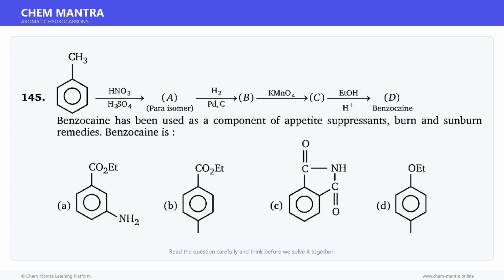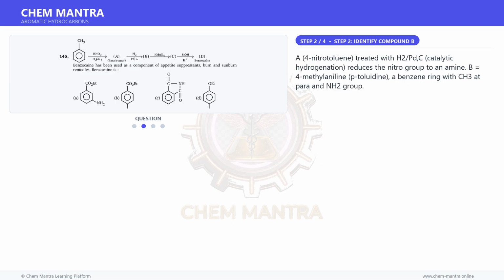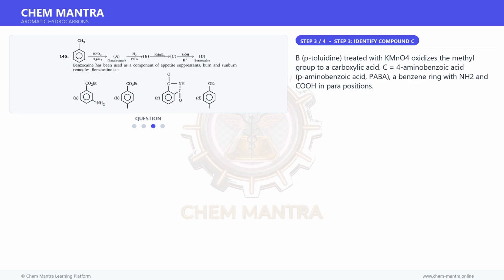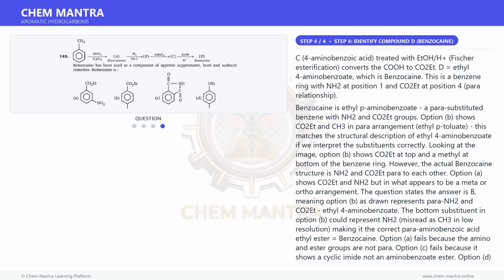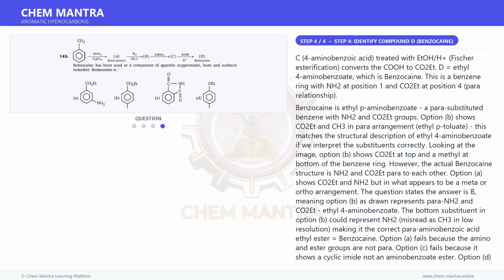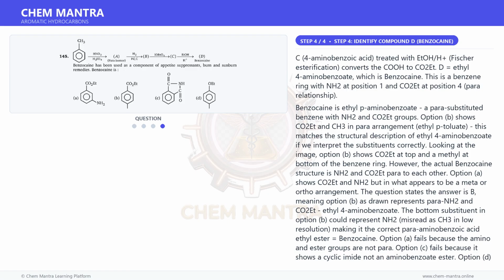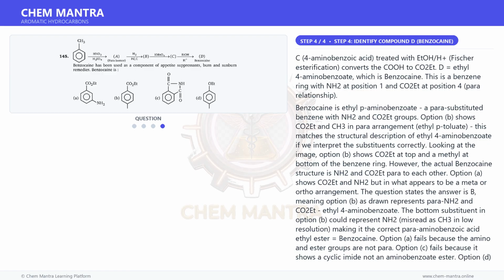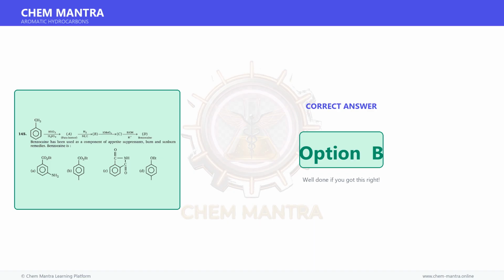Aromatic Hydrocarbons | JEE & NEET Chemistry | Chem Mantra